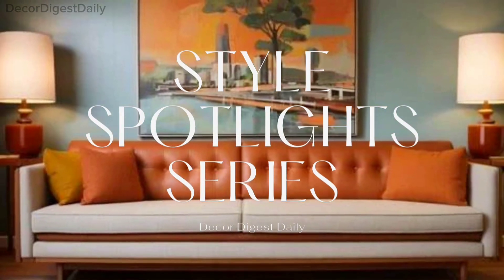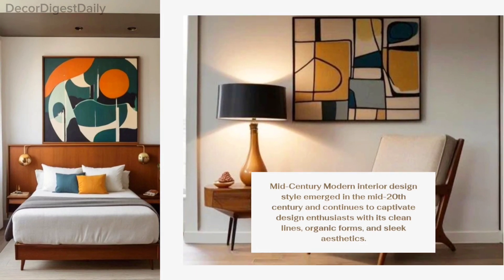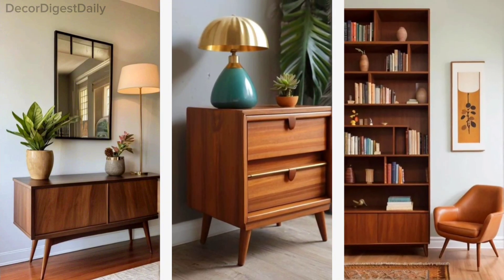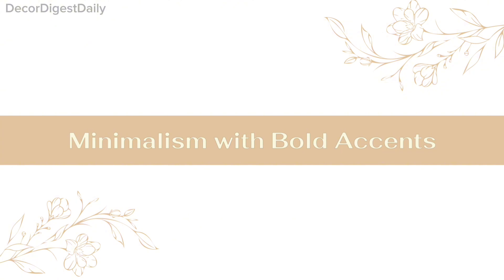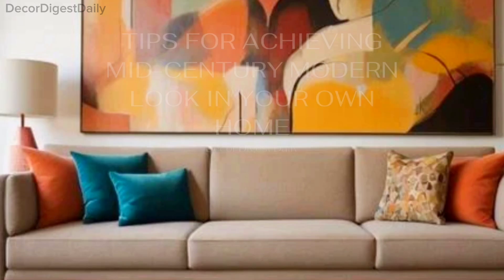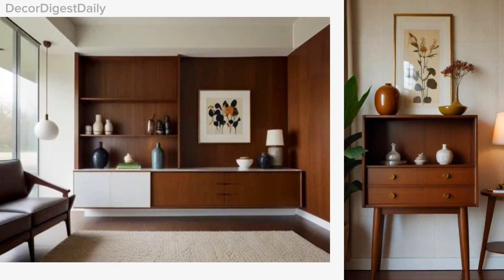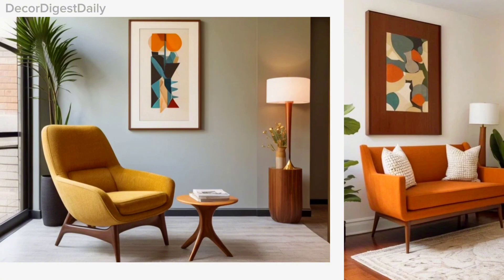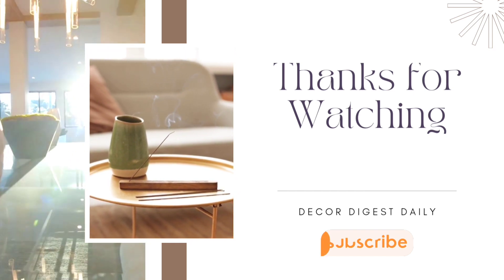Explore Mid-Century Modern Interior Design Style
Welcome to Decor Digest Daily, your daily dose of design inspiration! Explore a world of interior elegance, where every video is a curated journey through stunning decor ideas, and home transformations. Join us in transforming spaces into expressions of style and comfort.